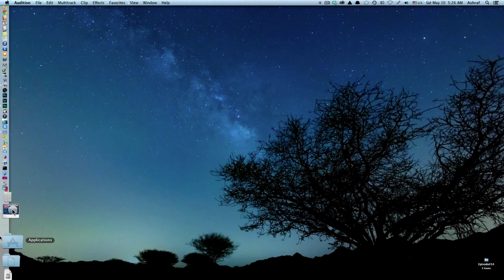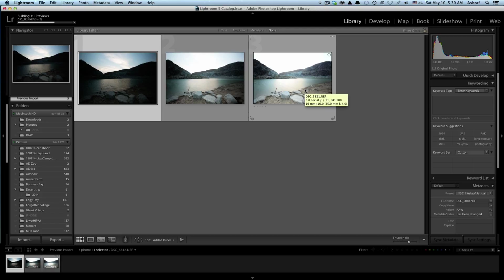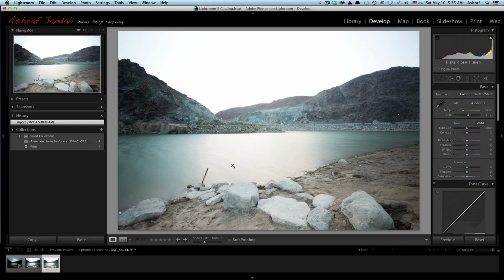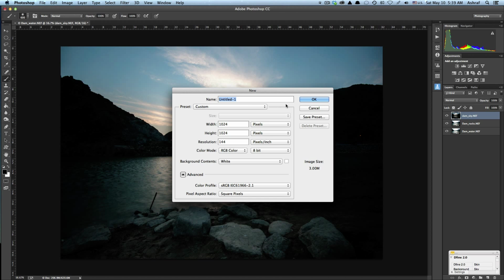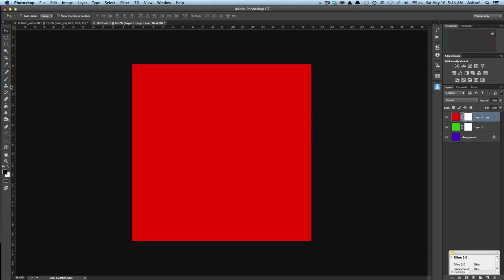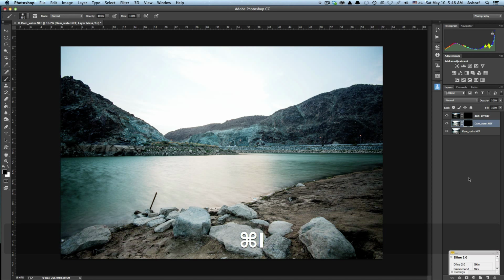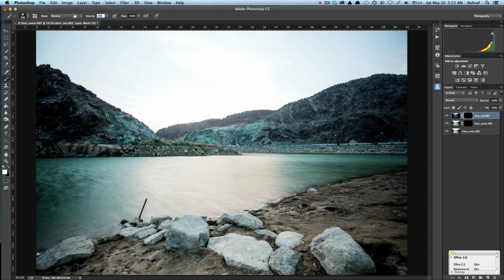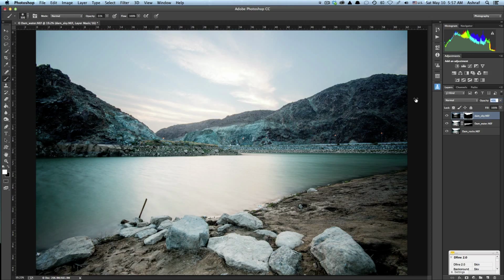Mastering Digital Blending Episode#14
Learn Lightroom + Photoshop + digital blending for Just $30 limited offer till 5/5/2015

In this Episode I will teach you how to do the digital blending and stop creating HDR images, the effect is mind blowing, after this tutorial you will master the digital blending technique ;)